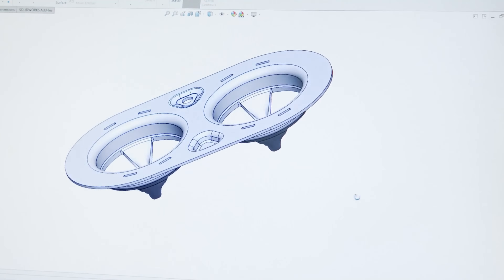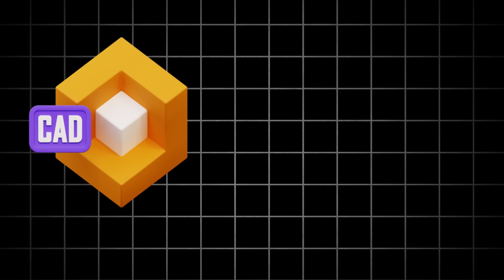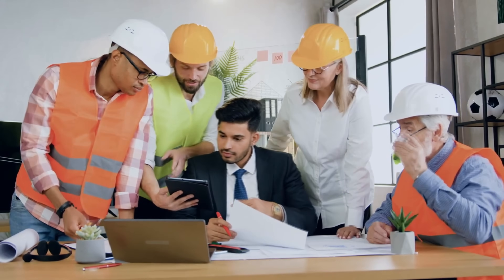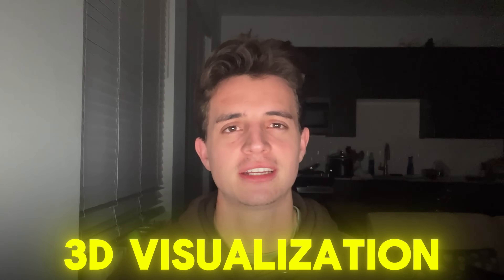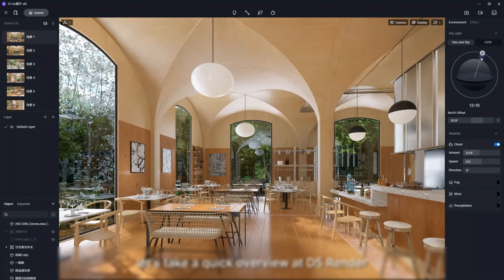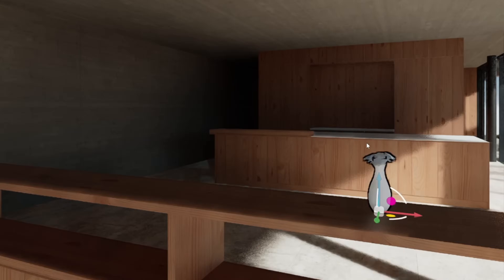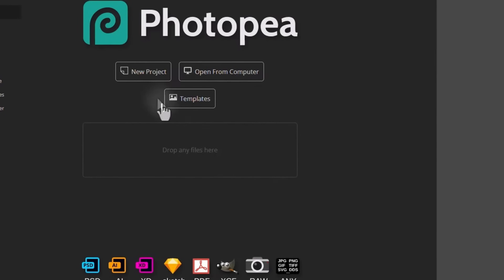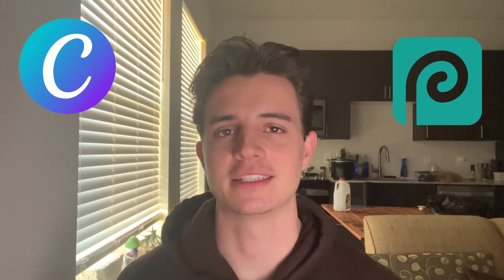The Best Architecture Software for Beginners & Students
If you are new to architecture and are looking for the best software to get started with then you'll want to make sure you watch this entire video. Whether you are designing your dream home or a master plan, this architecture software will help you get the job done and under budget.

D5 Render is emerging as one of the best architecture rendering software. Their recent incorporation of AI tools is setting them apart from competitors like Twinmotion, Lumion, and Enscape. Not to mention it is free for students and non-commercial use. D5 Render is easy to use and creates super realistic architecture renderings quickly.

If you want to try out D5 Download it for Free

00:00 - 04:49 Beginner Software
04:49 - 05:50: D5 Render
05:50 - 06:10: Free Tools
06:10 - 07:00: D5 Render AI
07:00 - Bonus